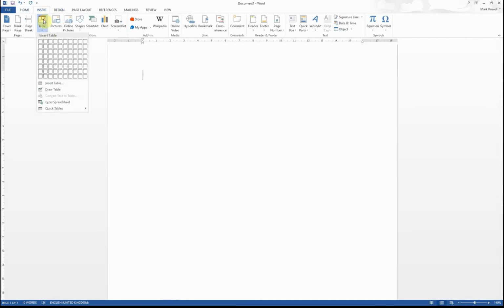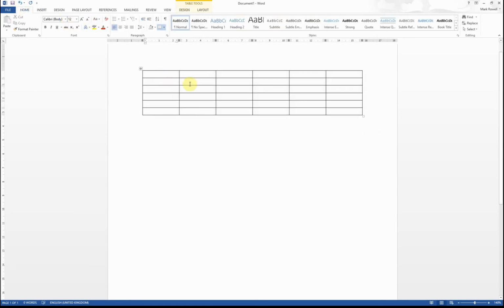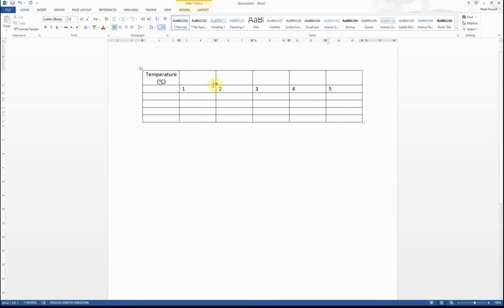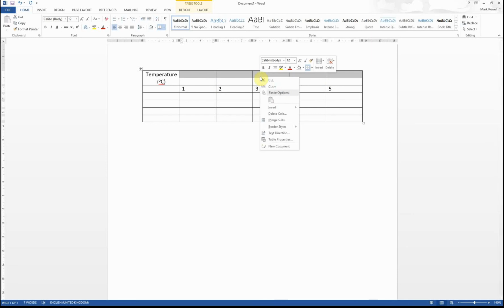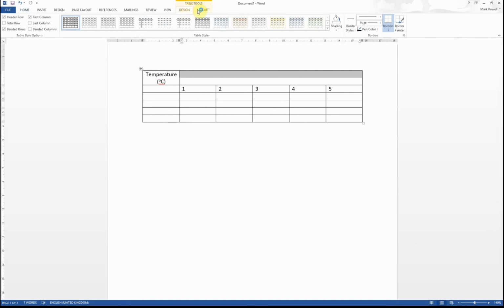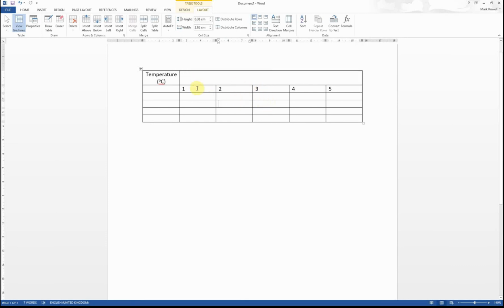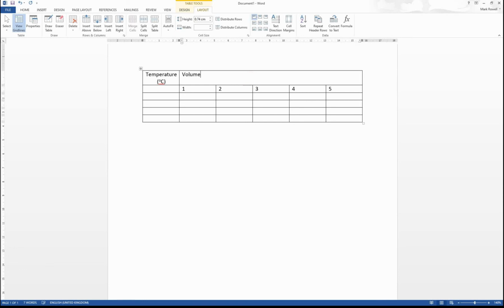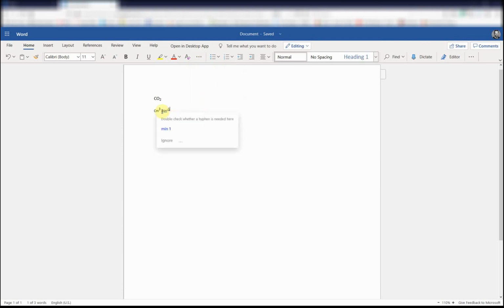using word: superscript and subscript